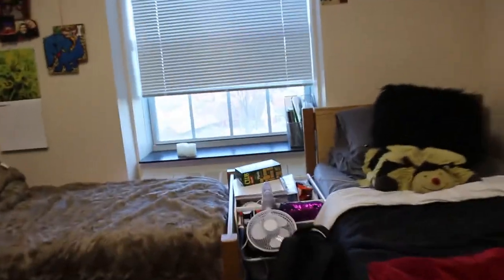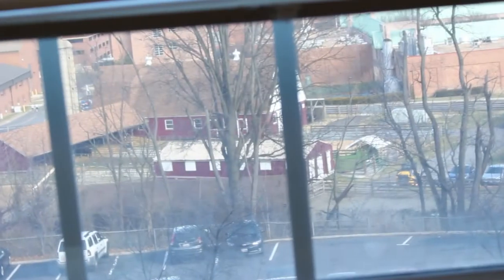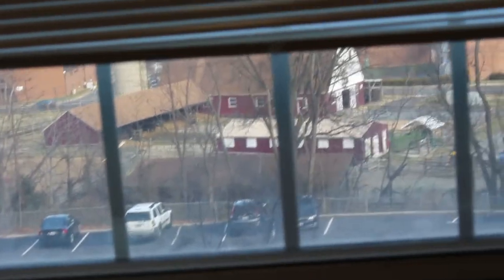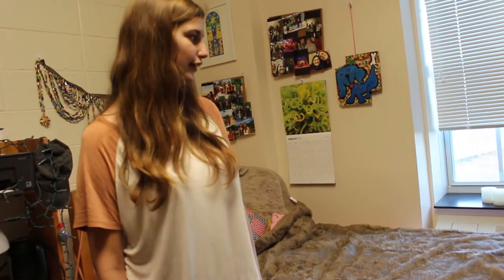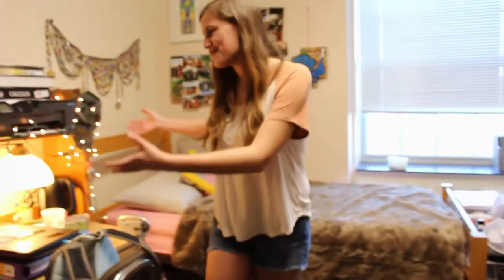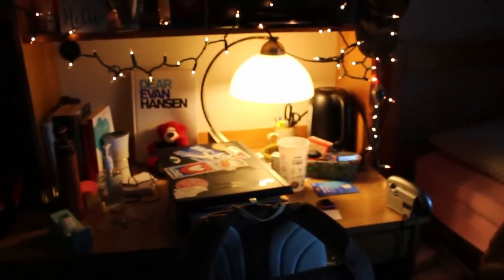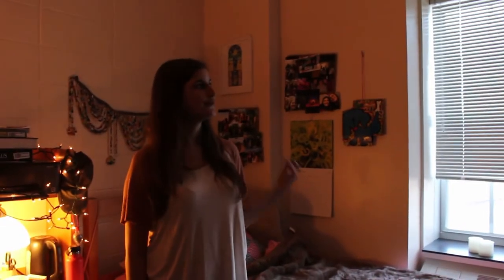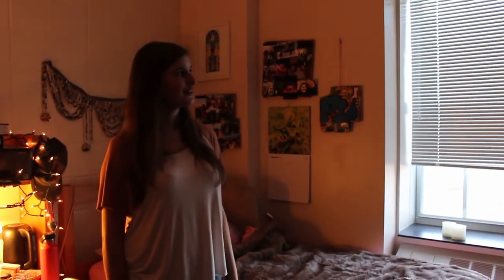University of Maryland College Dorm Room Tour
Check out this awesome college dorm room tour from our CampusReel Guide at University of Maryland. our CampusReel guides take you through every nook and cranny of campus, giving you an inside look at the campus, dorm rooms, lecture halls, GameDay, parties, and so much more! Here's what our CampusReel Guide has to say about this video
"Alwin Shows You Shannon's Dorm in the Cambridge Scholar's Community! My friend Shannon was kind enough to take me through her dorm to get a closer look at the living conditions! This dorm was in the Cambridge Scholar's Community! A separate program for students to apply for at College Park!"